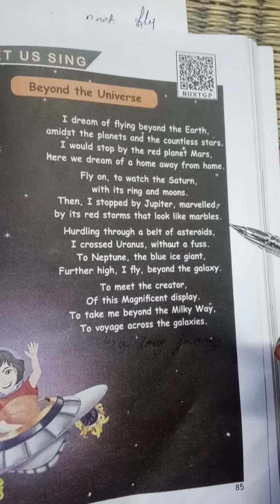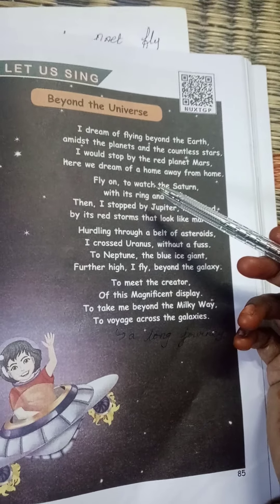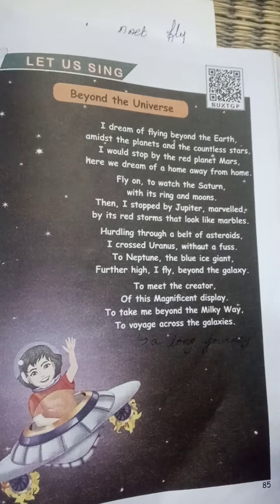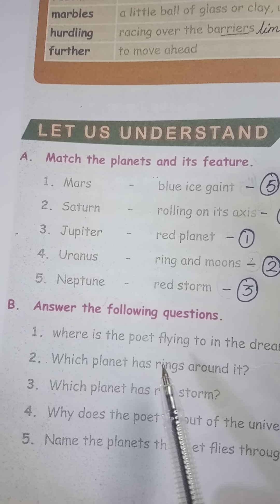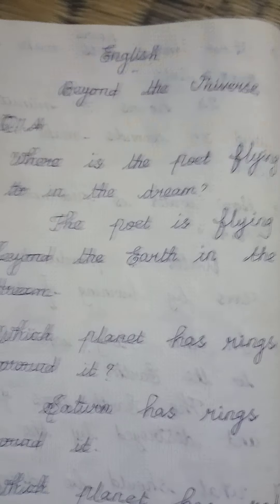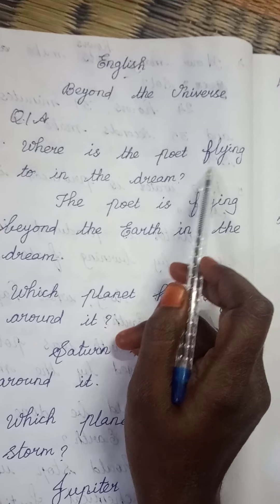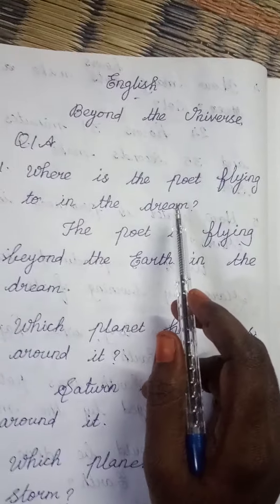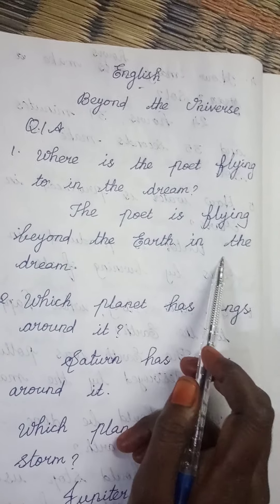5th Std English Poem 1 Book Exercise